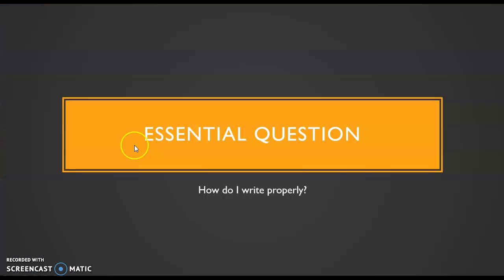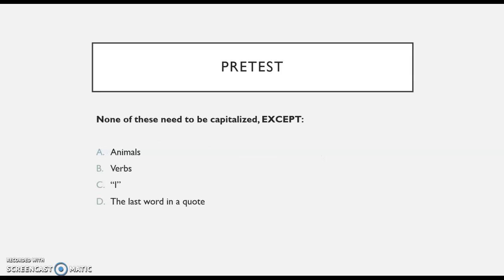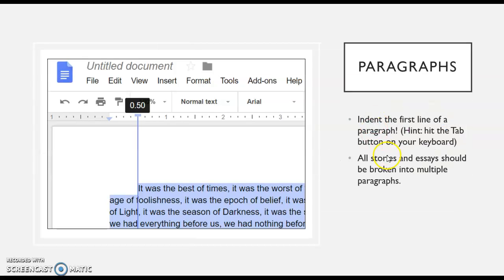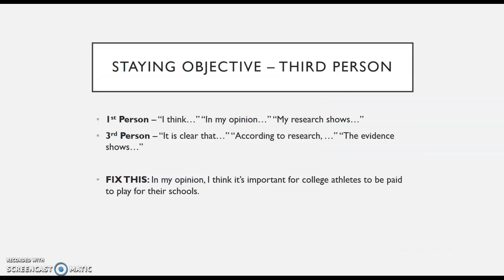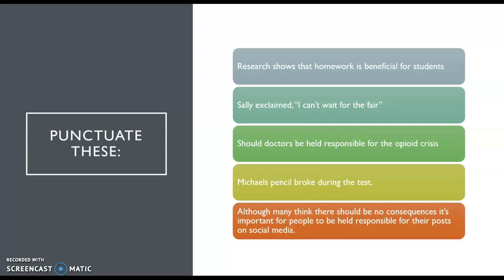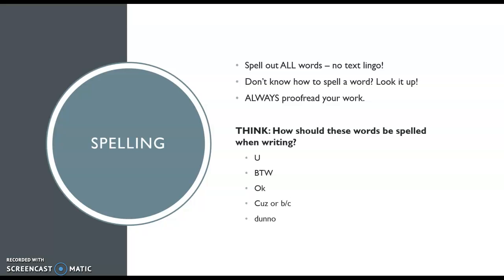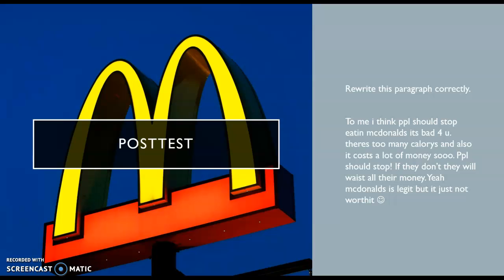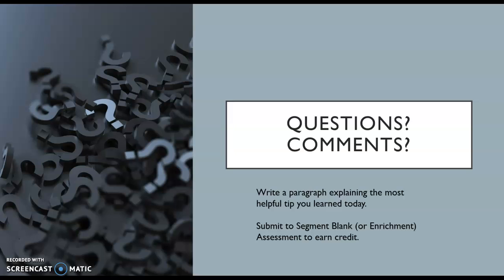Rules for Writing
Live Lesson Recording - September 3rd, 2020. An overview of expectations for professional, academic writing style in my course.